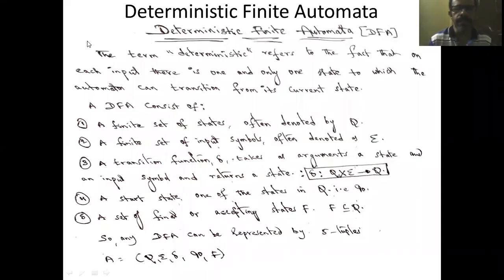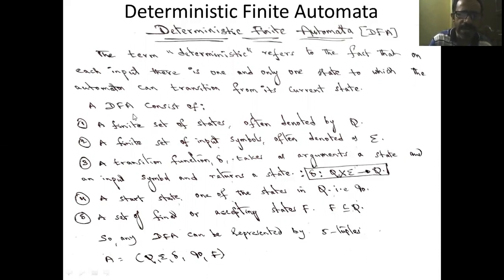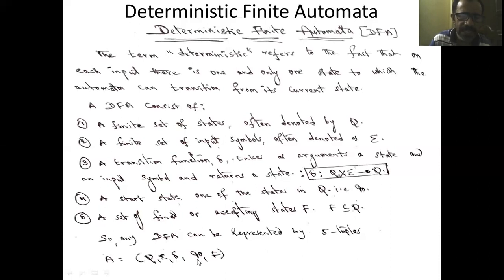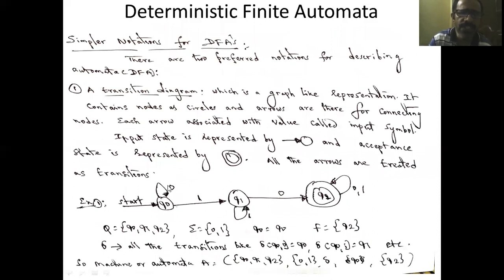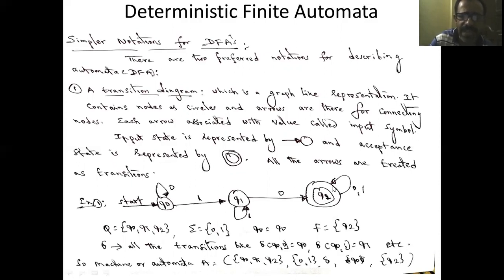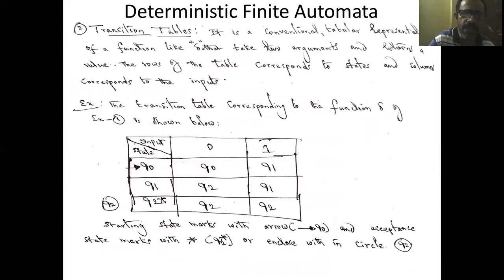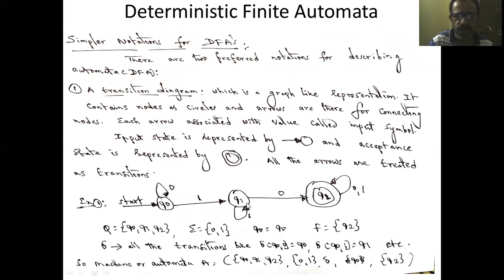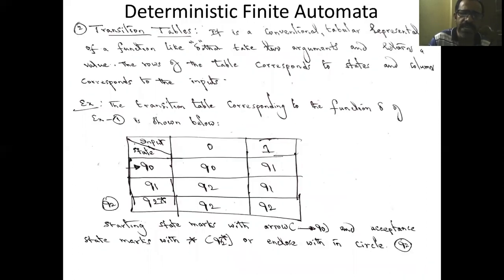Deterministic Finite Automata